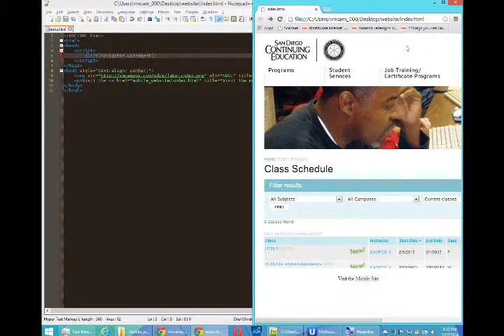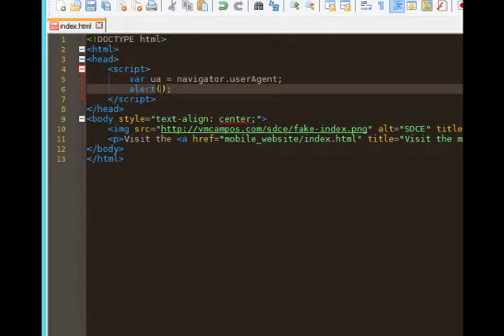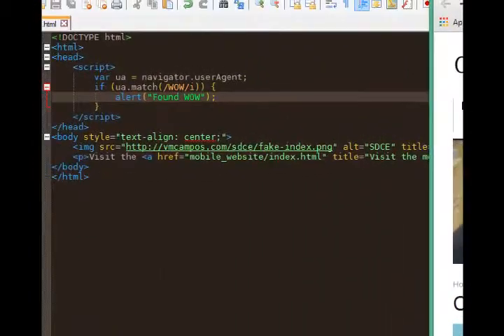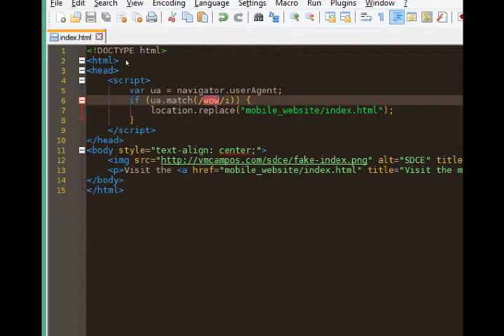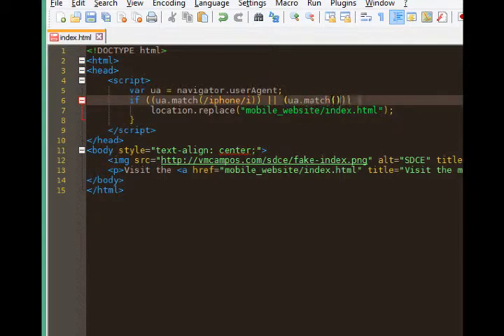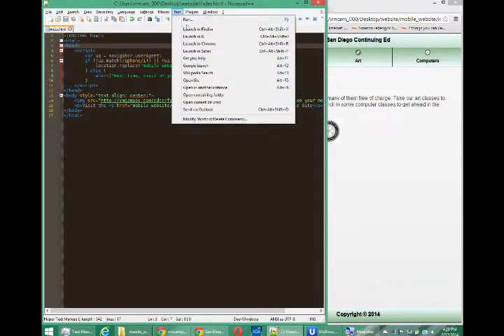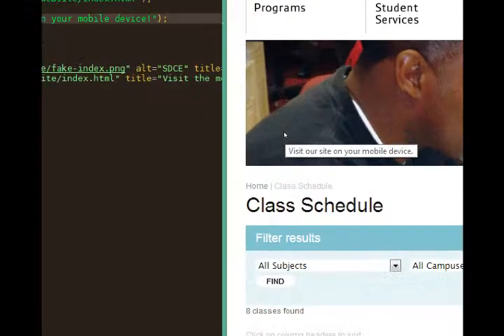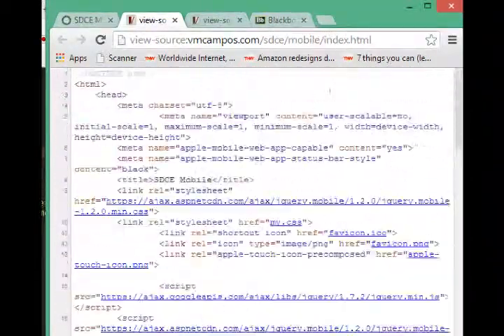SDCE HTML5 - Week 4 Lesson 8